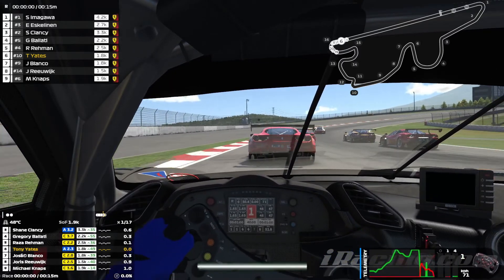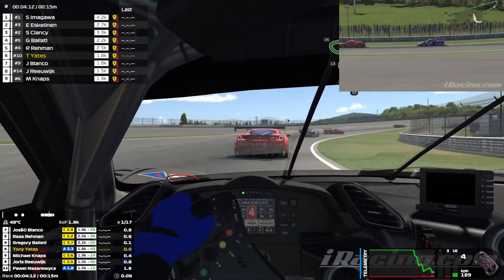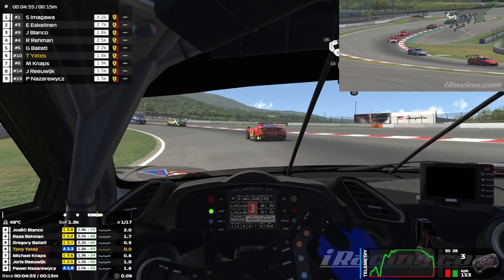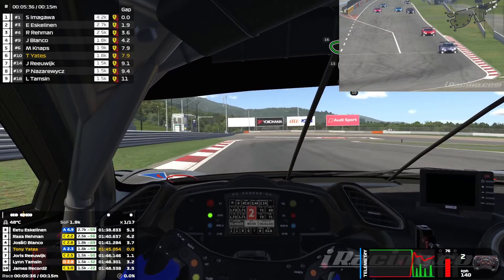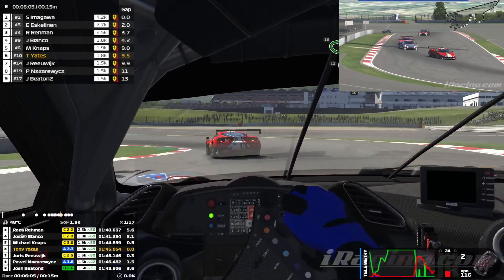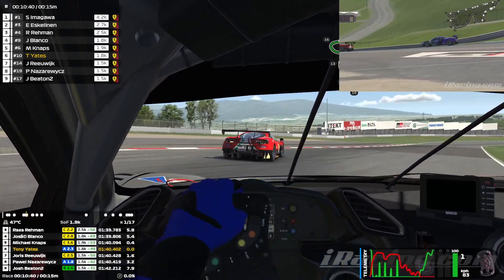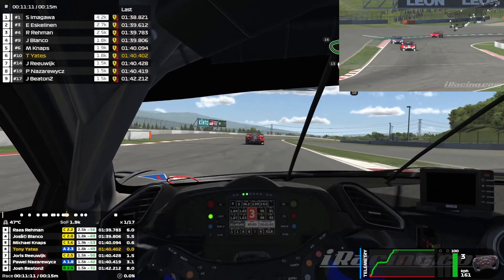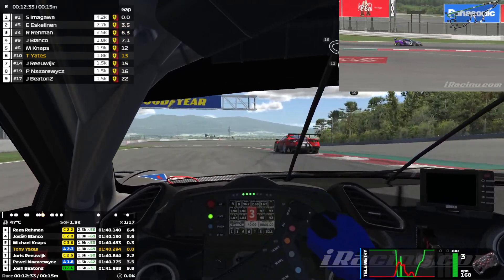TOP SPLIT Racing iRacing | Ferrari Fixed at Fuji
Back sim racing on iracing!

CSL DD with V2 Formula Rim
Thrustmaster TLCM pedals
Next Level Racing GT Track rig
Abruzzi Sim Racing Boots
IMB Short SIM Gloves

TRY Racing to keep up to date with everything going on